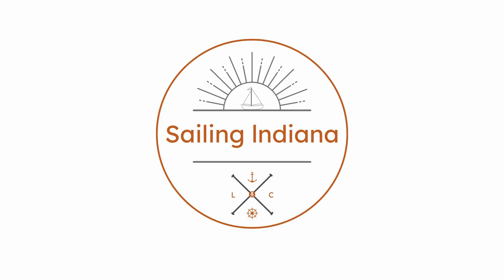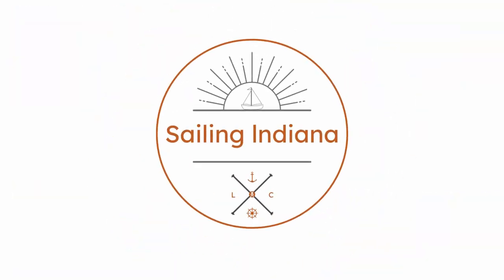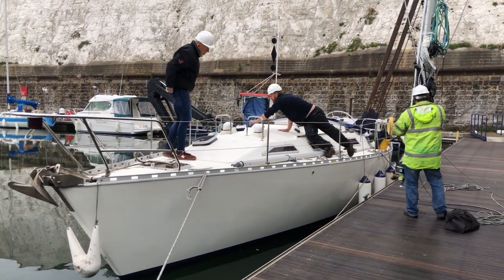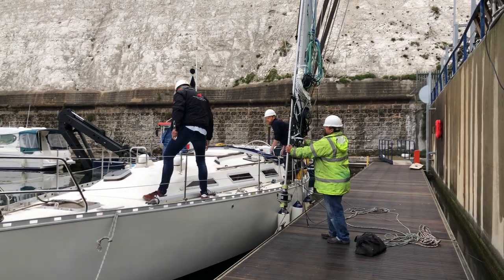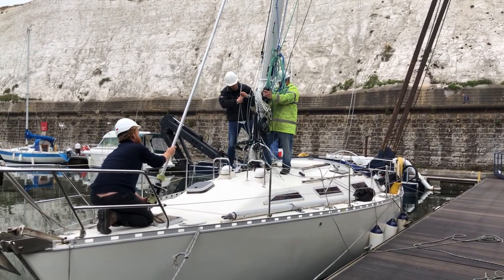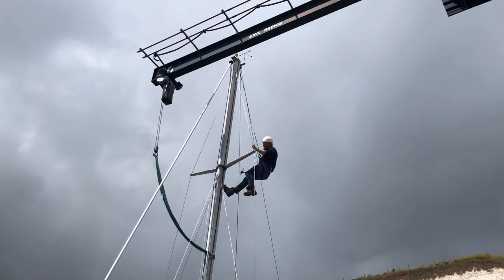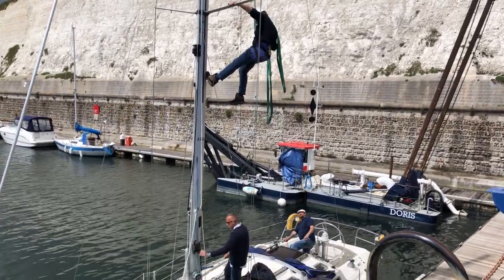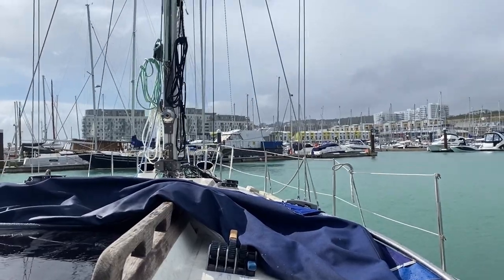Stepping Our Mast… AGAIN! Pt. 2: DON'T DROP that Mast | Ep.16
This is it! We are finally at this point in the journey, Indiana will have her mast stepped and brand new rigging! We say goodbye to the motorboat and hello to our beautiful sailing vessel!

In this episode of Sailing Indiana 'Boat Life Things', you’ll meet the ‘lads’ from Rigit UK, who will show you how its done, that’s if you ever want to step your mast yourself! You’ll see us patiently taking in the sights and sounds of the boatyard as we await the arrival of Rigit UK, from there, we have some heart stopping moments, the mast is raised over a 20ft wall, it's finally stepped, there are a few bits to swage and we are thankful we aren’t the ones being hoisted up the mast! (Thanks Dom!)

CHAPTERS:
00:00 - Intro
01:26 - Dangling Mast
04:34 - Steppin' Time
08:43 - Tension Building
09:58 - Mast Walking
11:01 - Home Time
12:09 - Outtakes

Lauren & Chris x